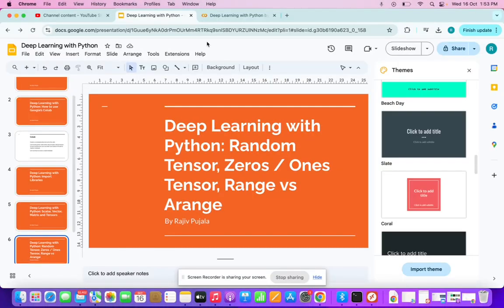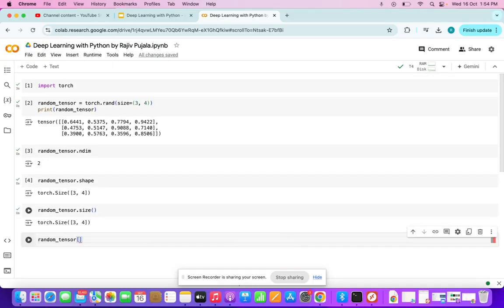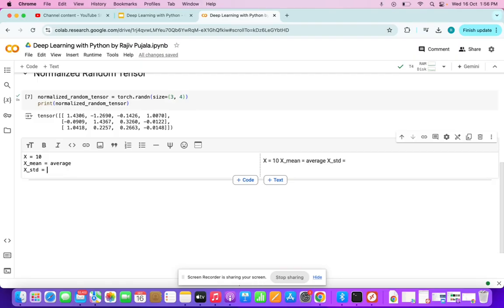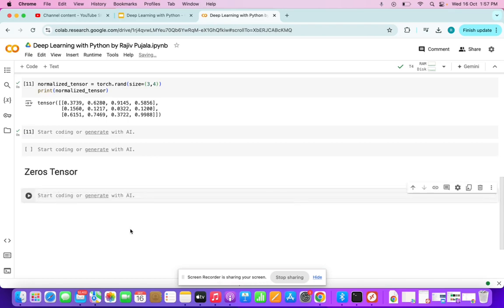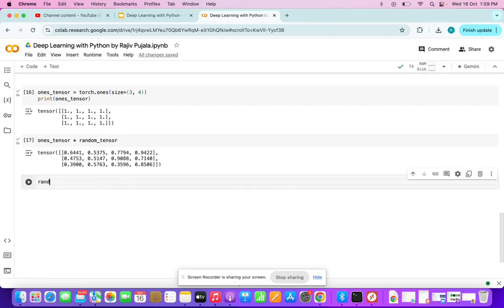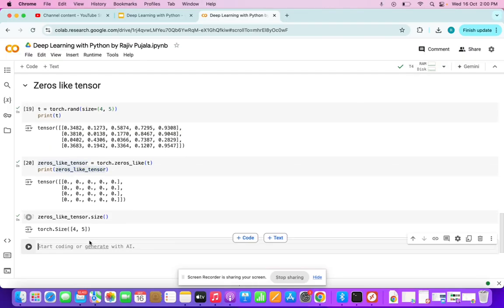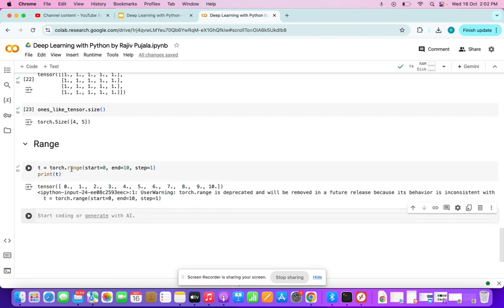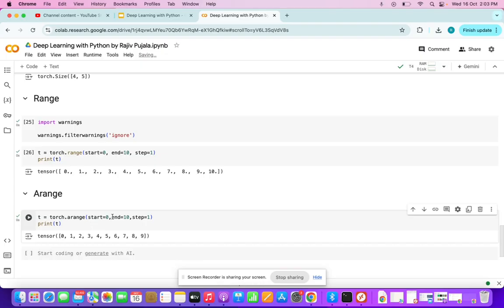4 Deep Learning with PyTorch: Random Tensors, Zeros and Ones, Range vs Arange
Welcome to Code Craft with Rajiv Pujala.
In this video, I have explained about Scalars, Vectors, Matrices and Tensors.

I am Rajiv Pujala, working at Google as a Program Manager and have 10+ years of Data Analytics and ML experience in the supply chain domain.